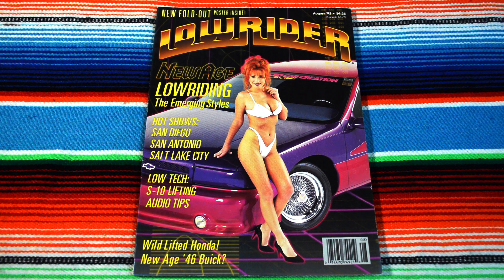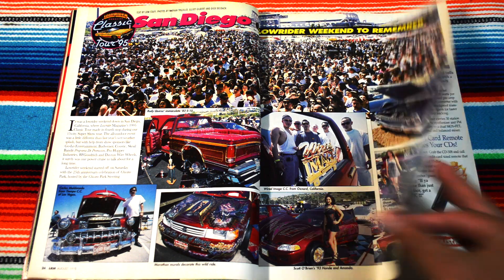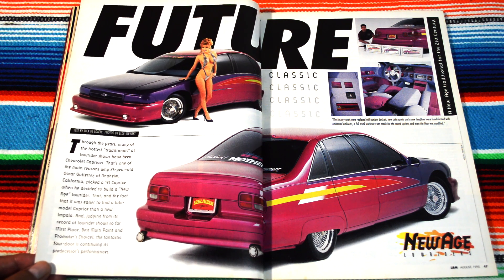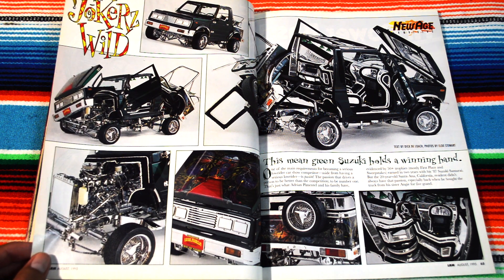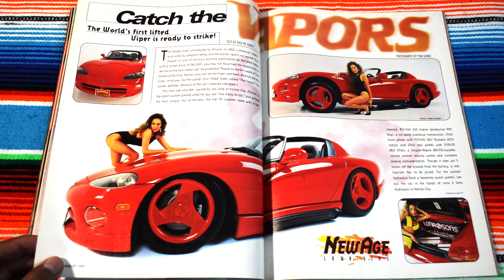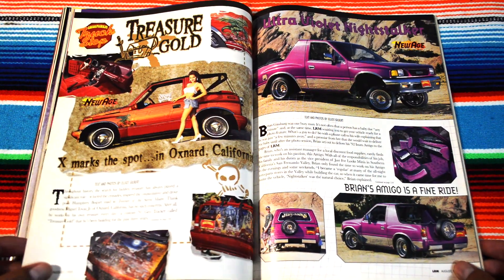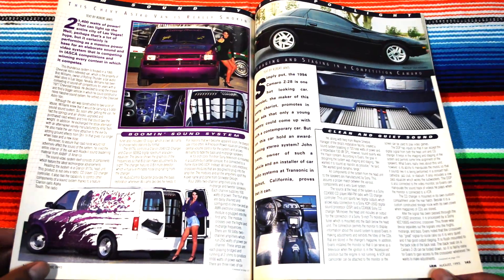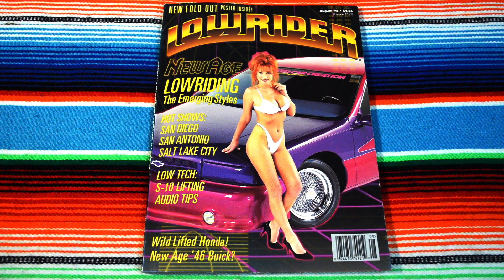Lowrider Magazine 1995 August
Lowrider Magazine 1995 August. One of the best lowrider magazines hands down. Lowrider came correct with this one. Beautiful lowrider models, sickass rides, and a buttload of ads. Information excerpts on subjects such as: Chicano Park, Mi Familia movie, Sand Diego super carshows etc. My favorite rides from this lowrider issue are: 46 Buick El Pulpo, 87 Suzuki Samurai Jokerz Wild, and 86 Honda Prelude Tough Enough. (In no particular order). *In love with this Lowrider mag. Hope you guys enjoy!